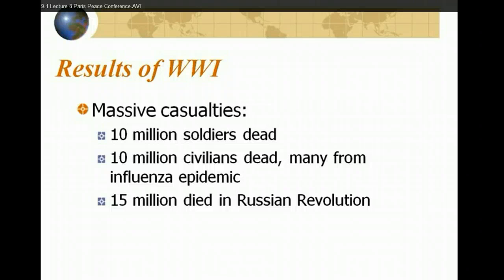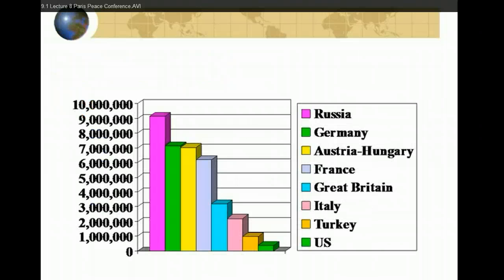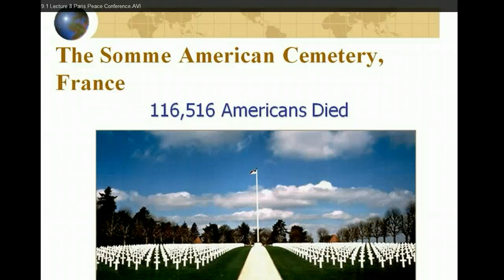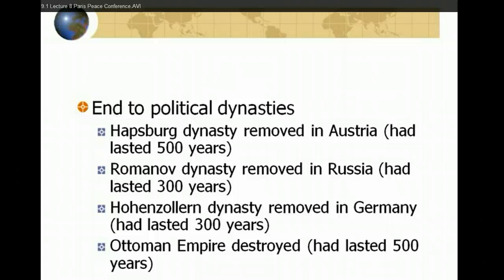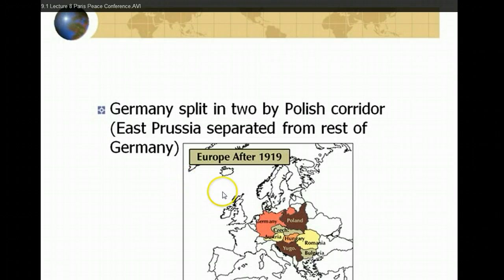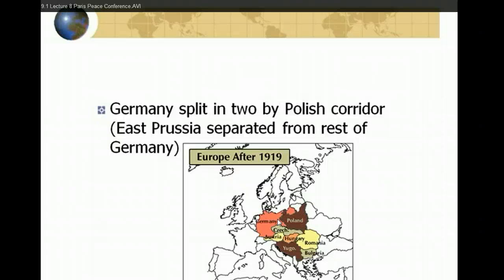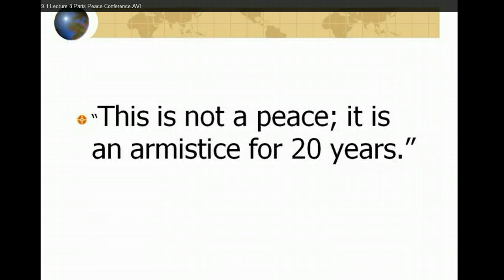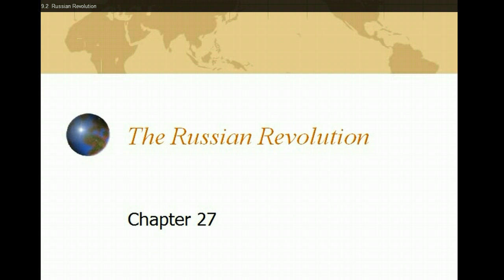Unit 9.1 Part IV-The Impact of WWI on European Society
Unit 9.1 Part IV--Impact of WWI